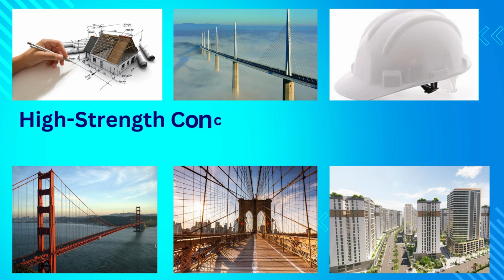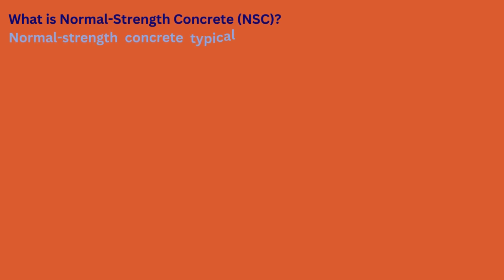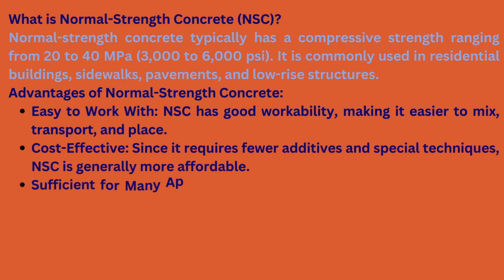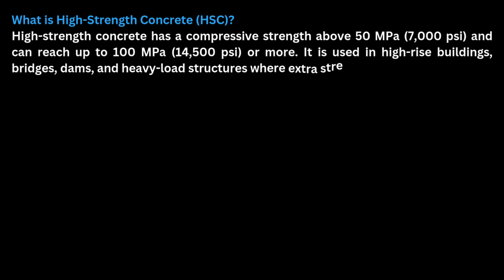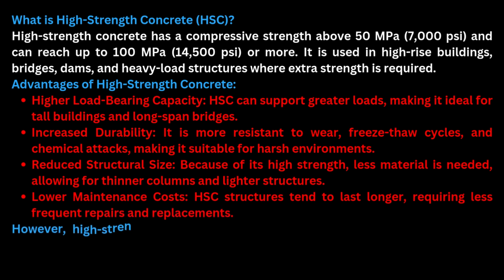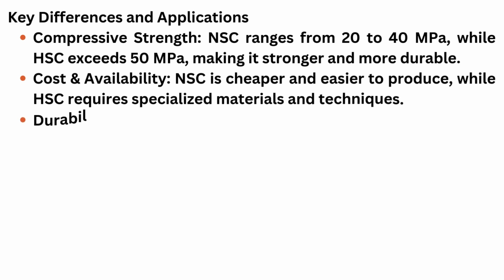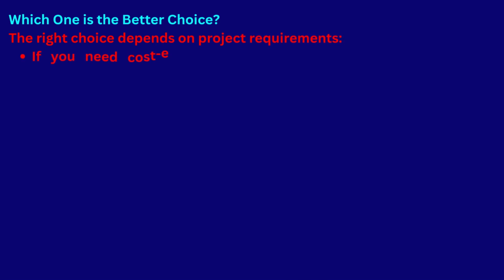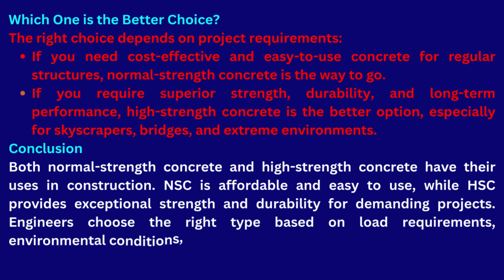High Strength Concrete vs Normal Strength Concrete Which One Should You Use